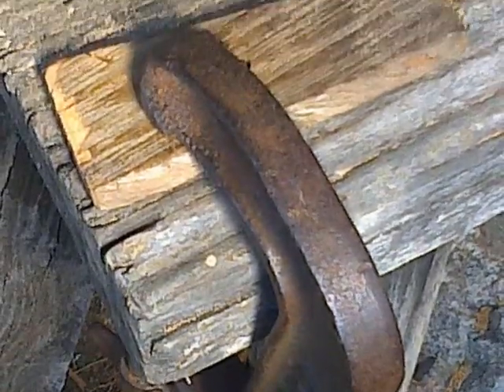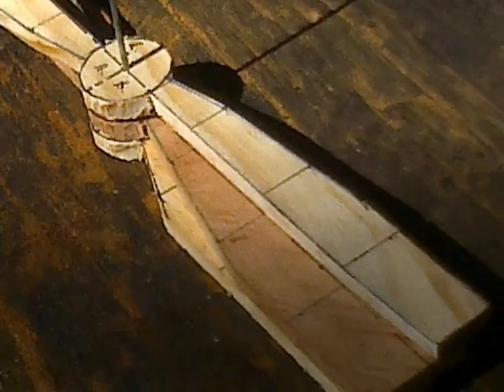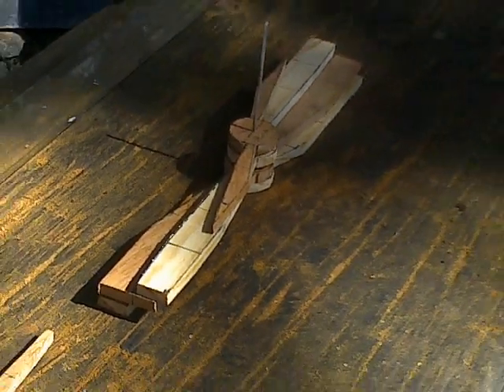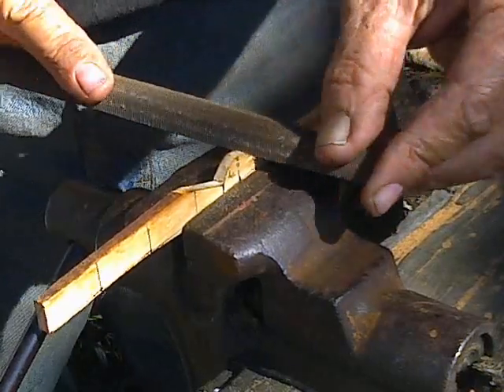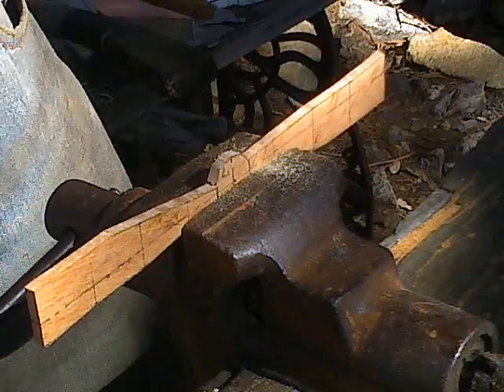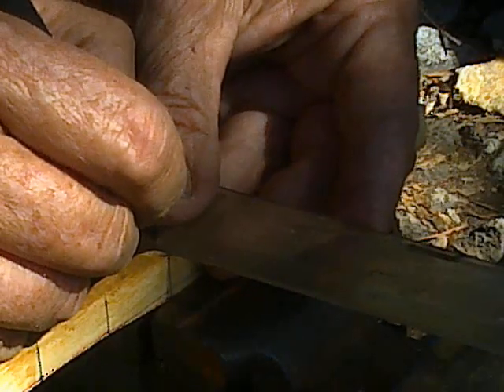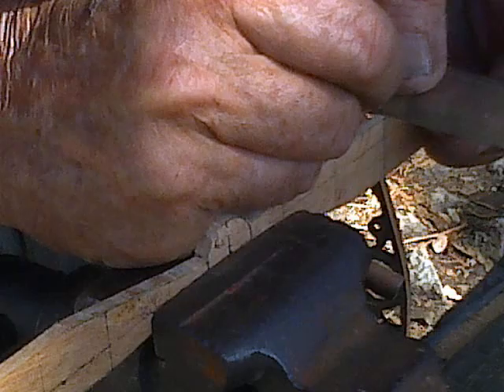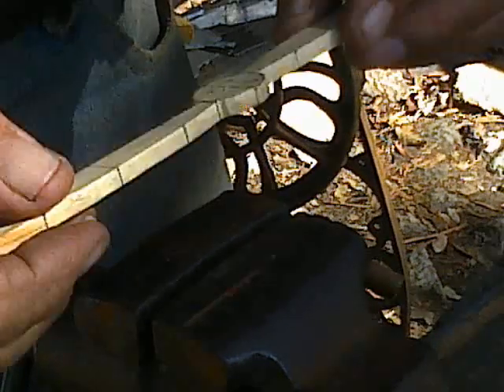Propeller-Carving..., Fine-Tuning The Laminae ; And Why Laminate - Anyway...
A Bandsaw would be faster than the Jigsaw, and a Laser-Cutter would be faster still - but short of a Laser the Laminae have to be hand-finised ; and then marked, before they can be glued and clamped.

;-p

Ciao !